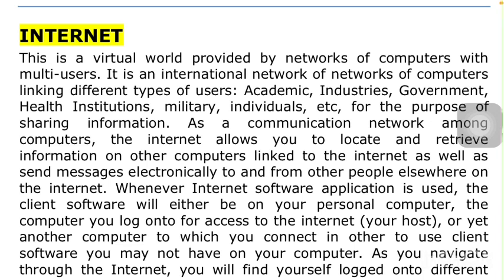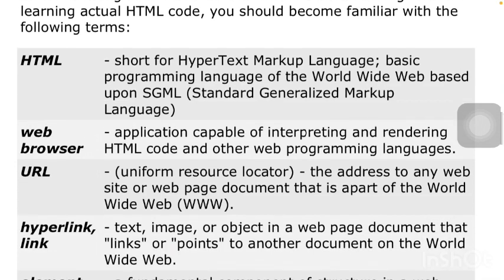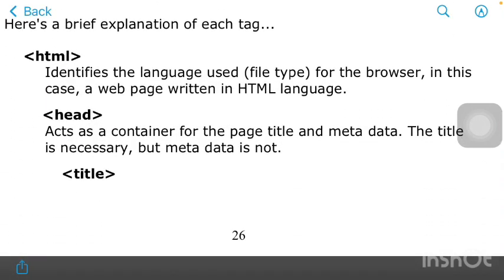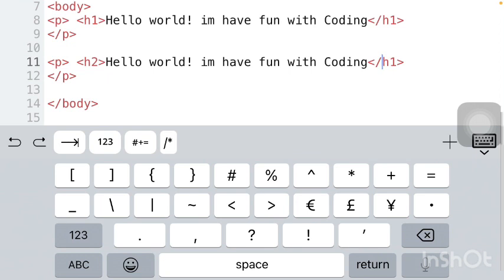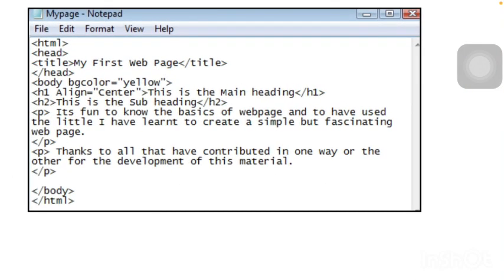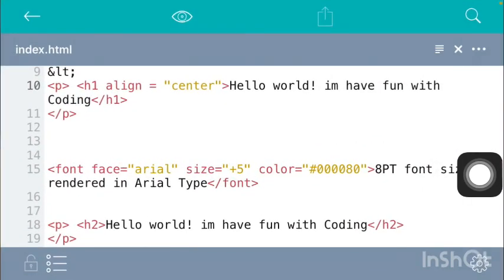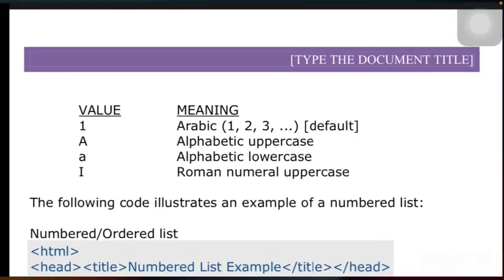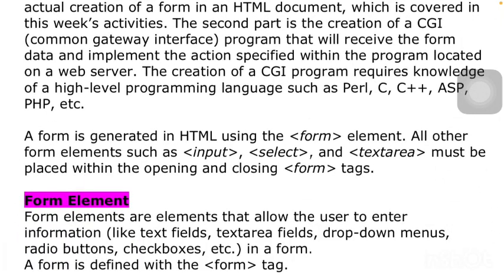ND 2 Sem 2 | COM 225 Web Technology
Com 224